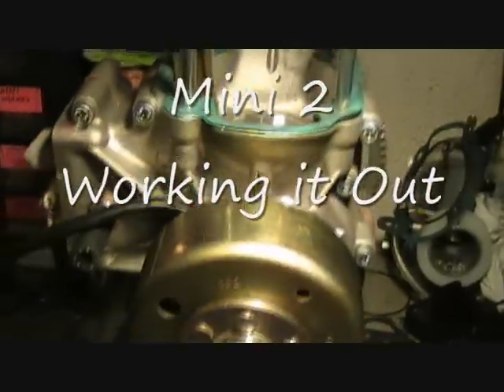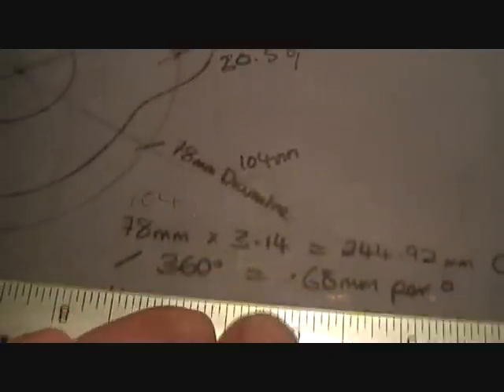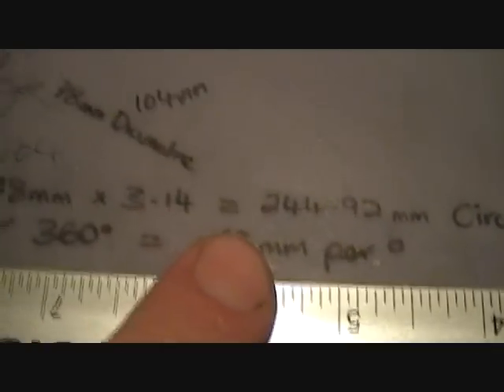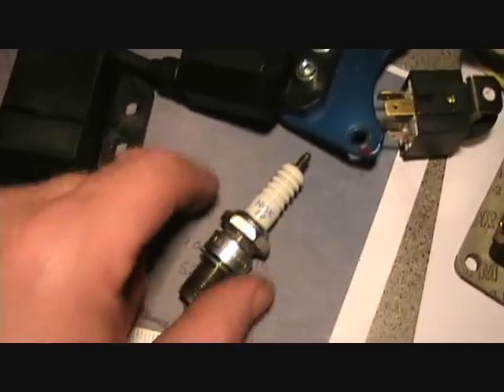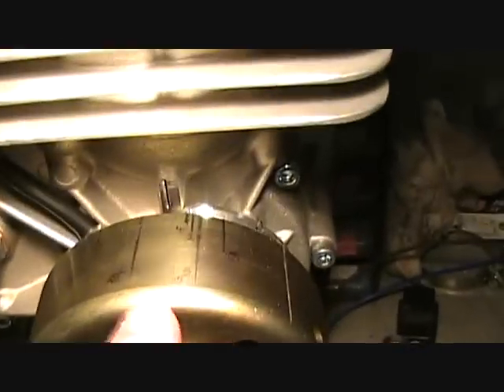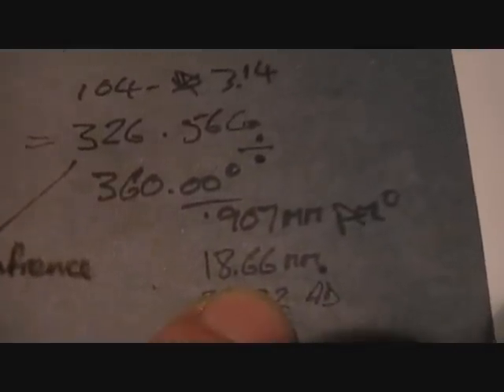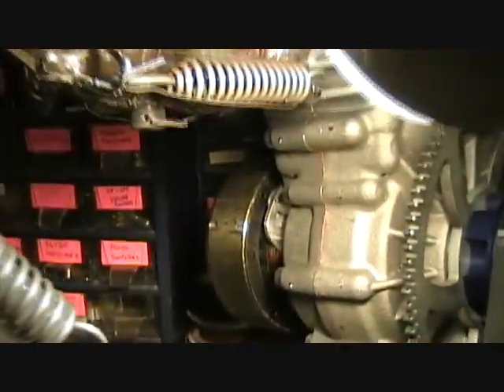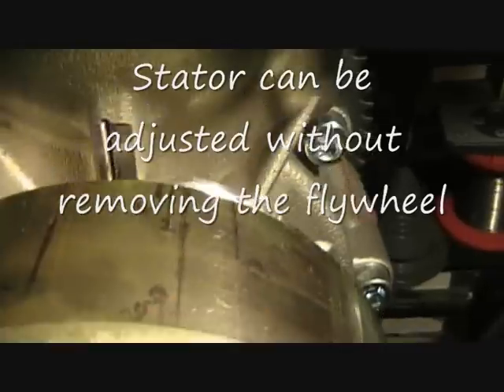Paramotor Mini 2+ Ignition Timing.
The only way to keep the temp down was to run it very rich,   The manufacturer does not supply any readily available info, so I set about about exploring various timing settings.Never been better since RETARDING the timing from stock. (9mm Measurement on stator plate)
Another thing to look out for with the CDI is the inbuilt advance/retard. This is usually overlooked as the engine still runs, so the CDI must be OK. Check it!
It will fail in two ways. Fully retarded, the engine will run like crap. Or fully advanced, and it will eat pistons for breakfast.